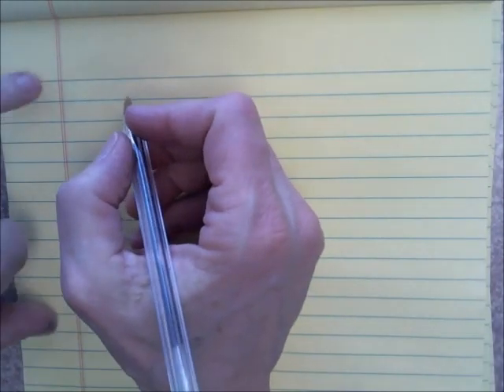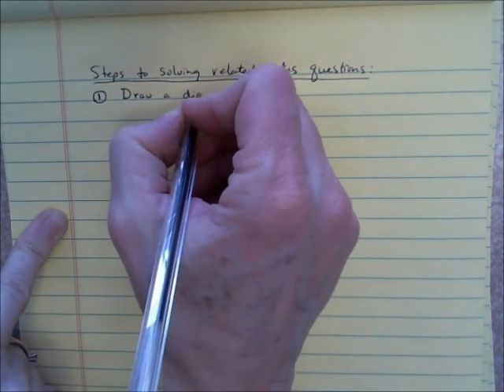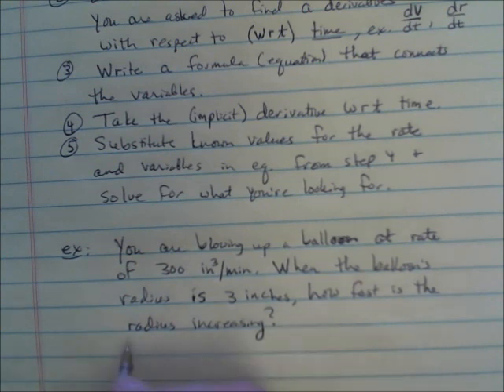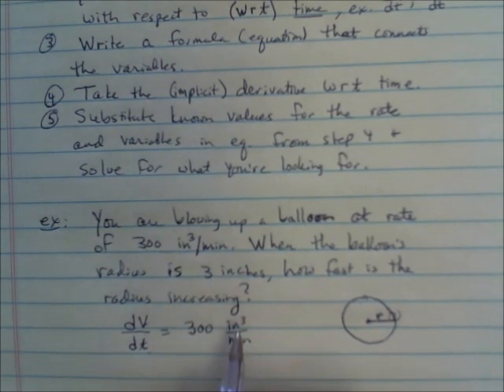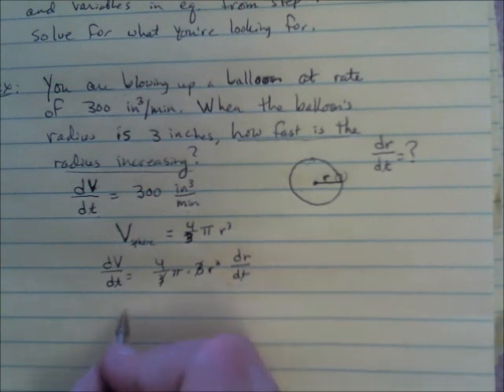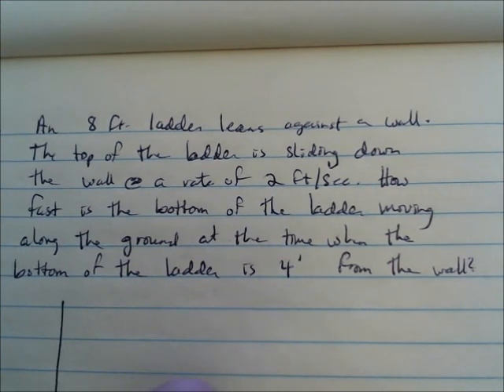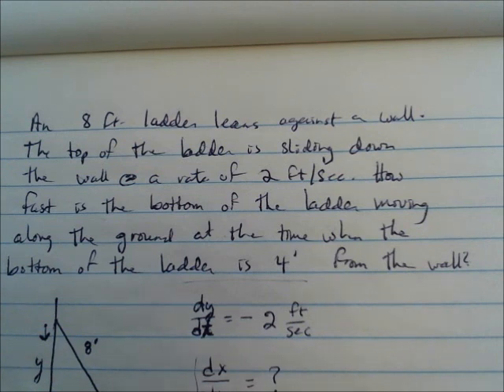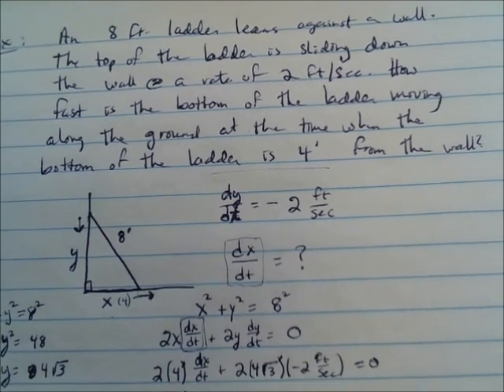PreCalc H Two Basic Related Rates examples